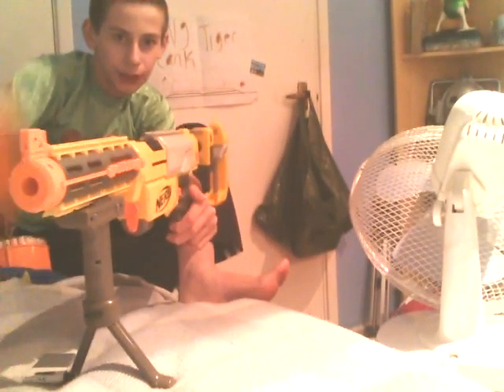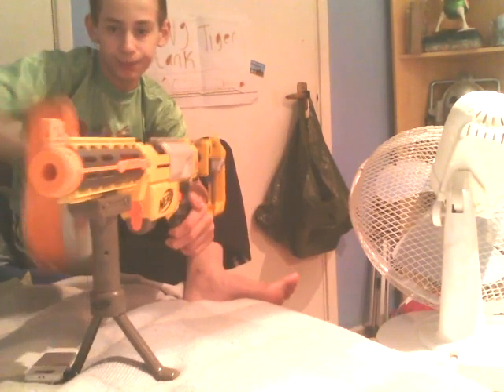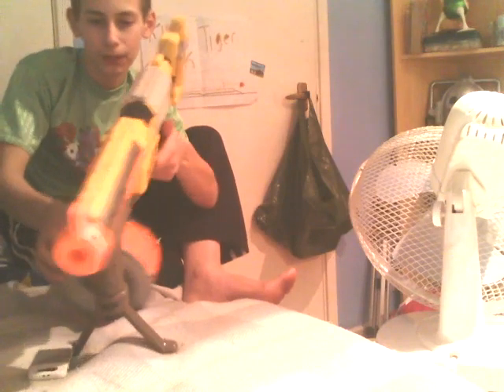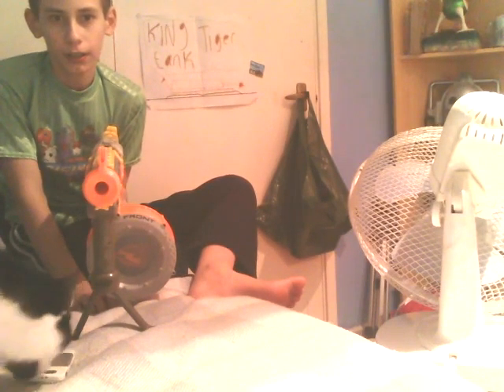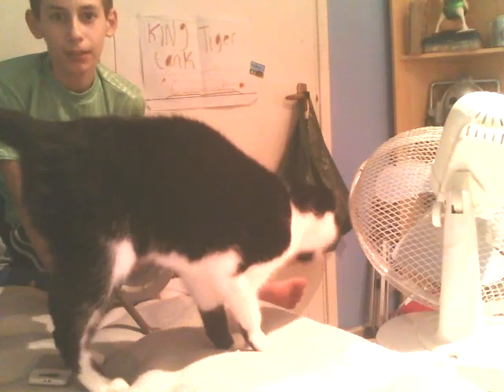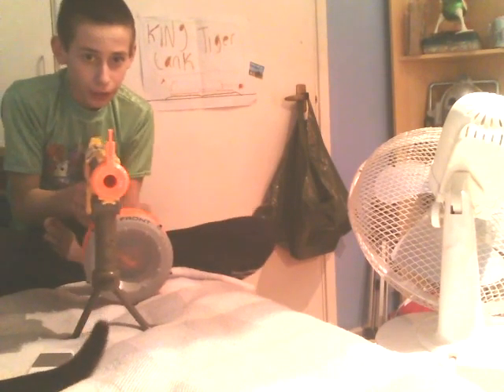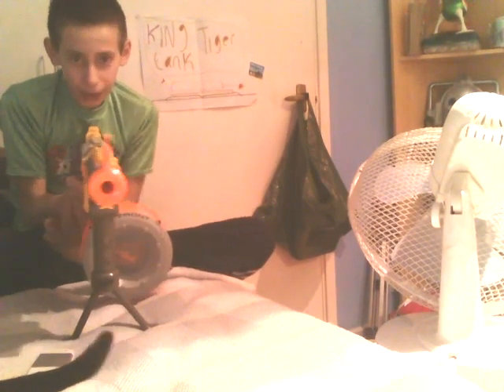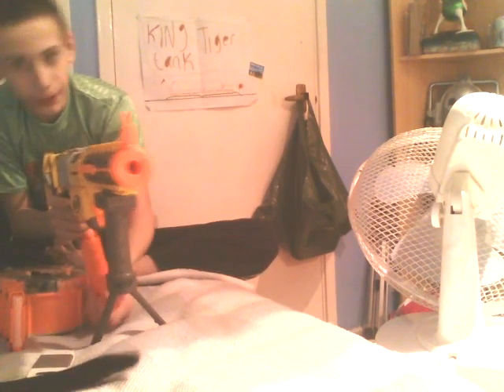NERF RECON MOD 3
MOD FOR YOUR RECON